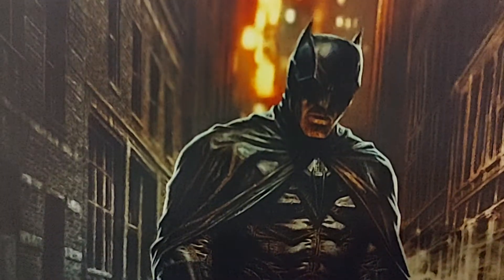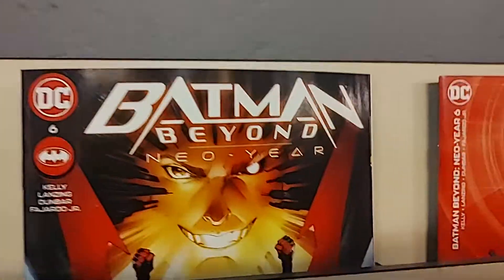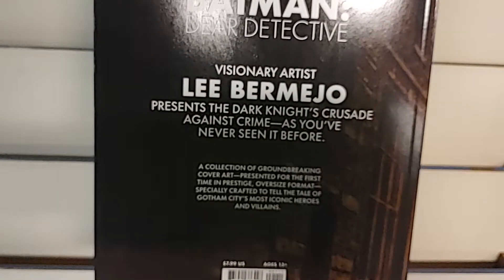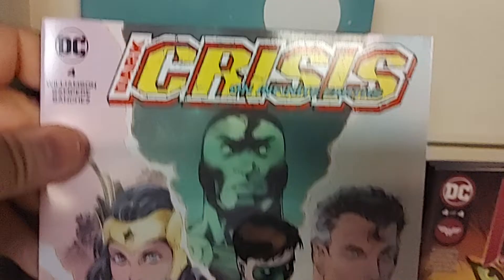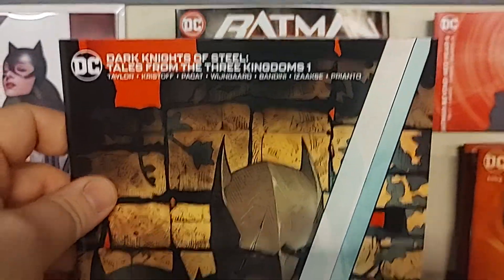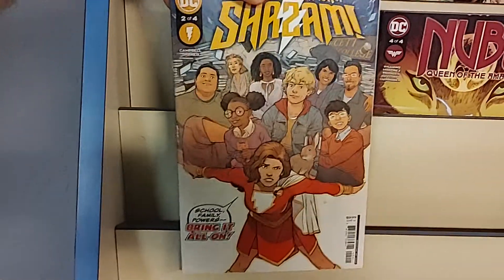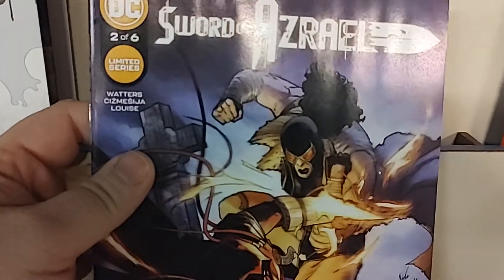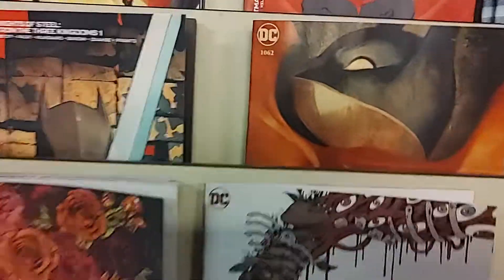Sept 6 '22 New Comicbook Day! Part 1: DC Comics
DC Comics new releases for Tuesday September 6th 2022